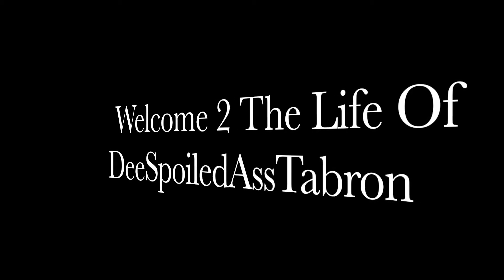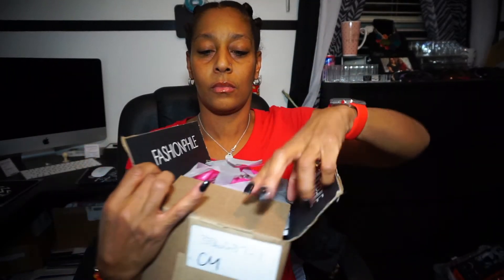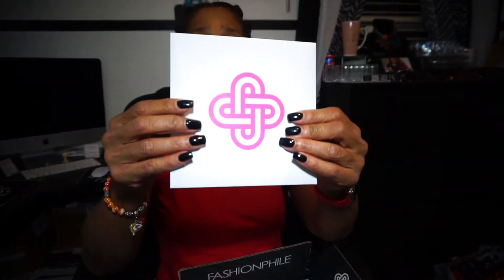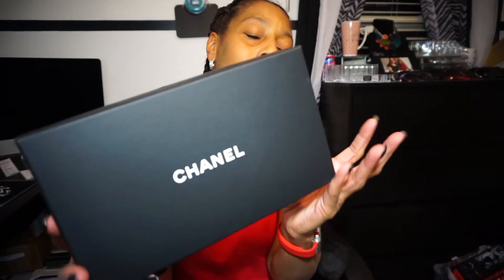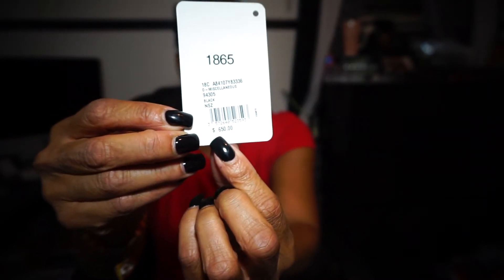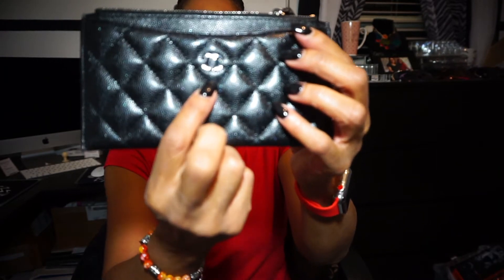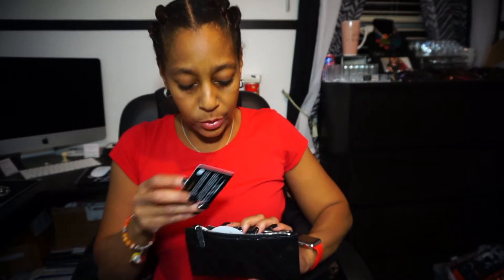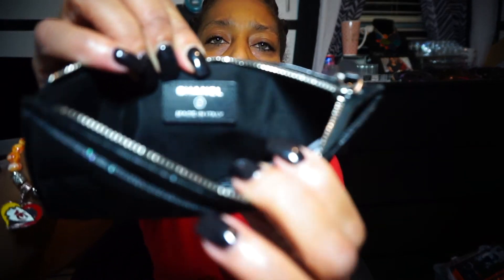Fashionphile Unboxing/Chanel 2018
Chanel Unboxing

Chanel Iridescent Caviar Quilted Classic Zip Pouch Black

& 👀 What's For Sale By Clicking On Item 4 Sale !

-BrandOff Ebay
-Gallery Rare Ebay
-BrandWorks Ebay

Filming Camera 🎥: Sony a5000 SRL Camera

SEND ME SUBBIE MAIL IF YOU LIKE
DEE TABRON
RAYMORE, MO  64083